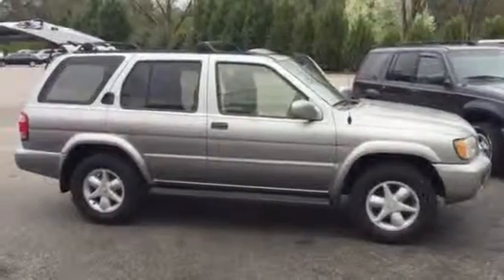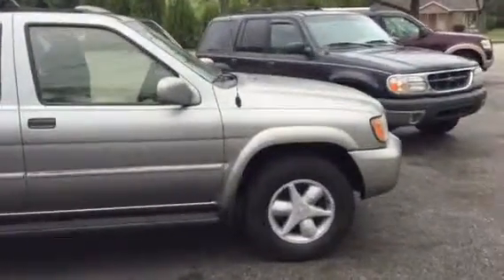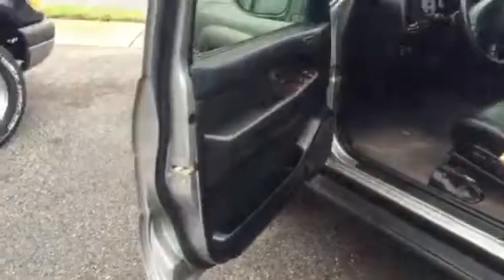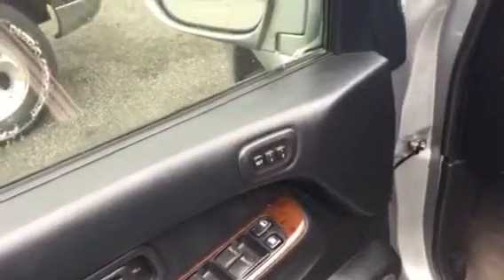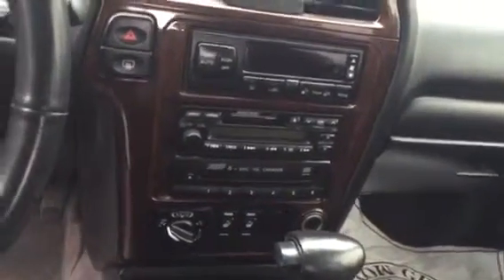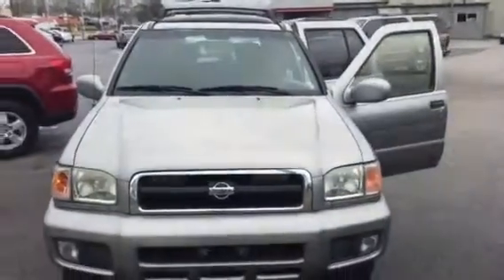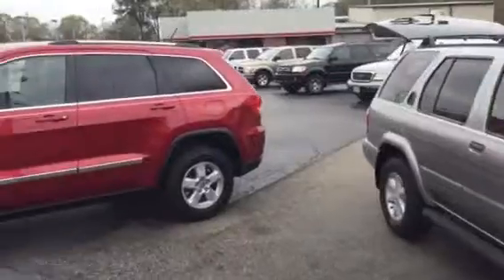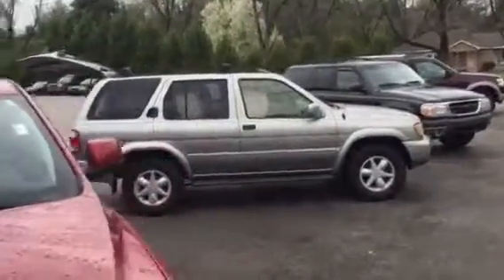Tina's 2001 Pathfinder Preview by Brad